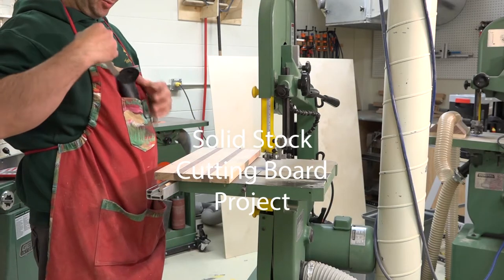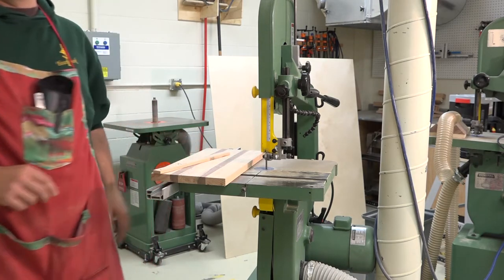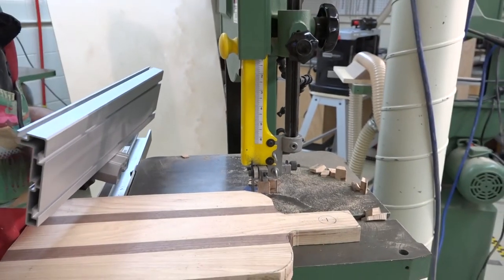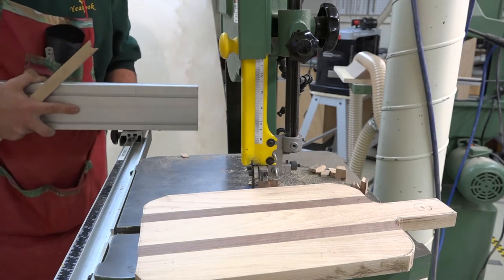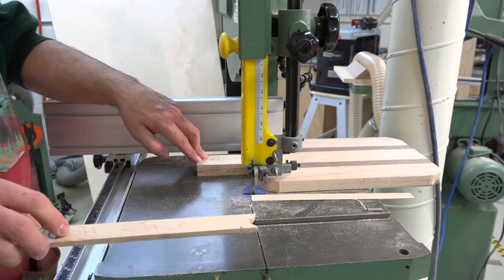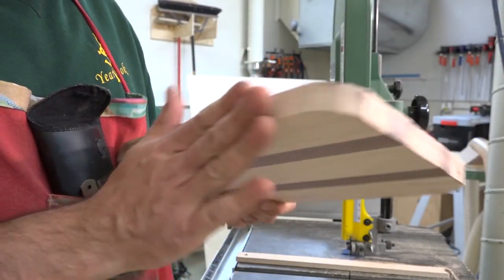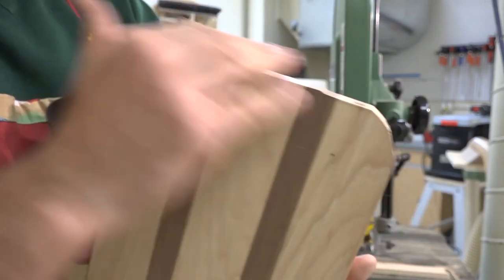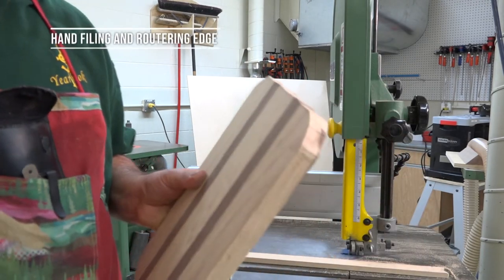Cutting Board part1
Shaping solid stock lumber band saw operation. Part 1 of 4 part tutorial.